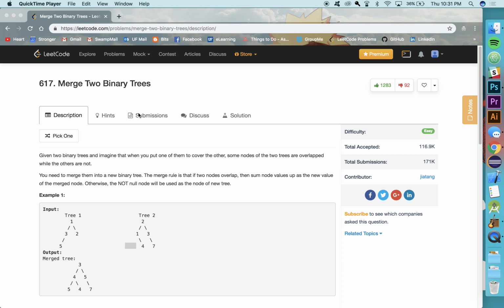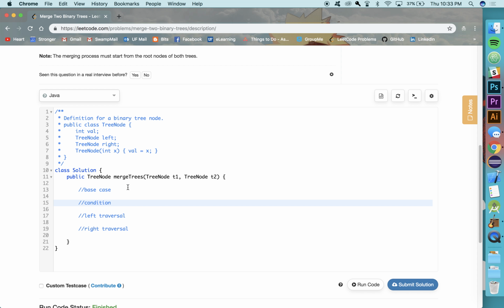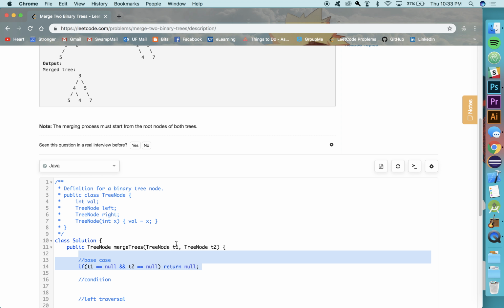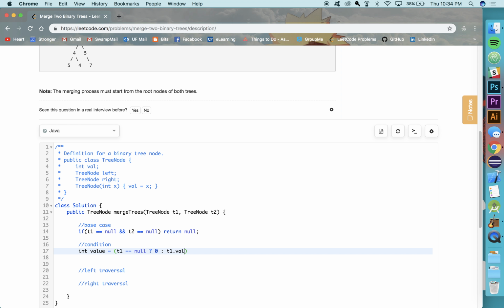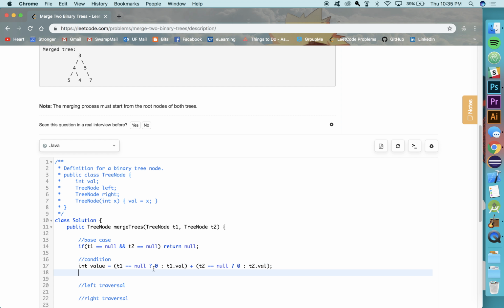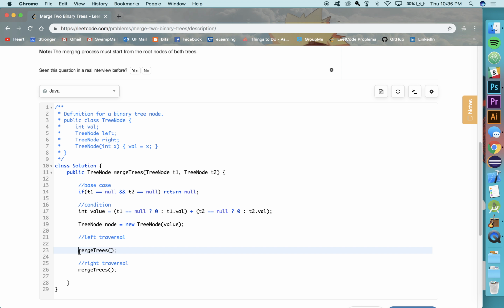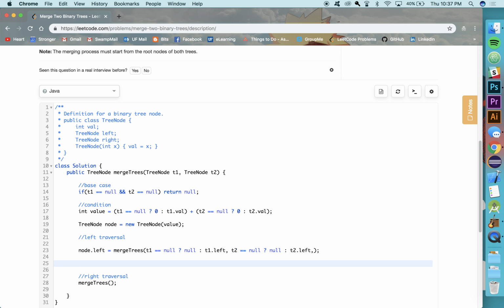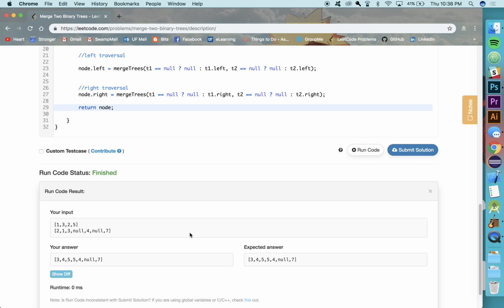LeetCode Problem 617: Merge Two Binary Trees (Java)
Please provide feedback and tips in the comments below.